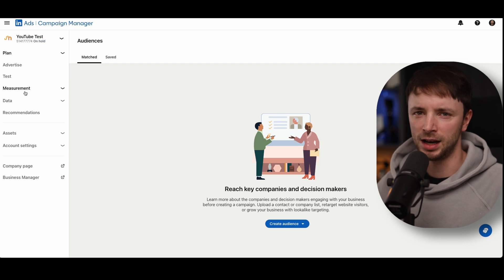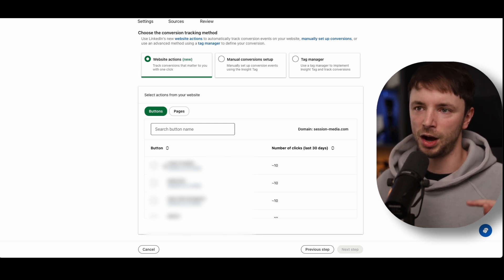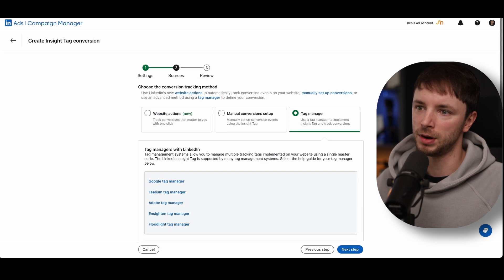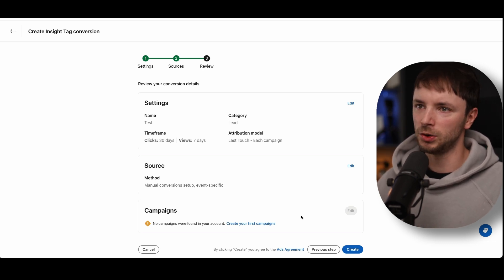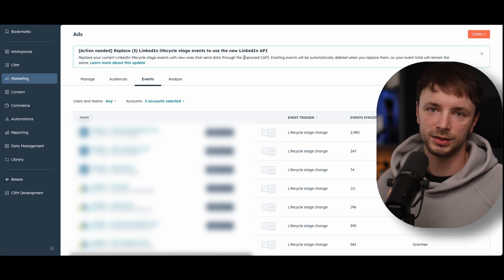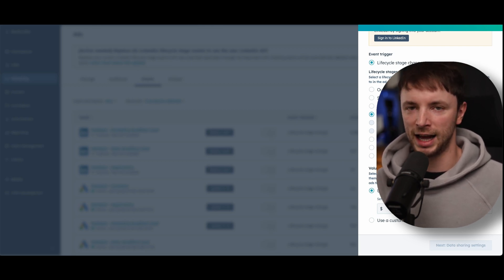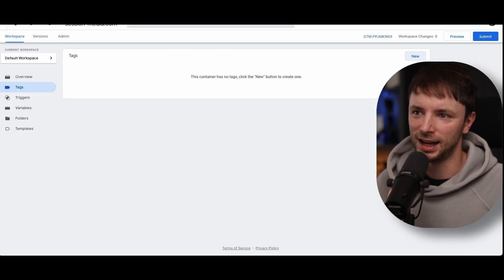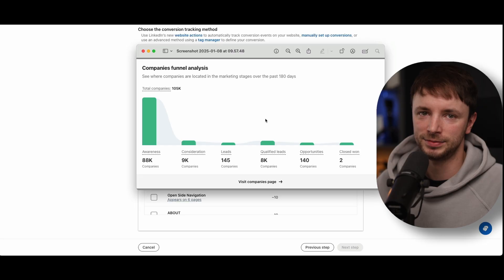The 2026 Guide To LinkedIn Ads Conversion Tracking [Online & Offline]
Learn how to track conversions from your LinkedIn ads, both online and offline, with this complete guide to LinkedIn ads conversion tracking. Get up and running in less than 15 minutes.